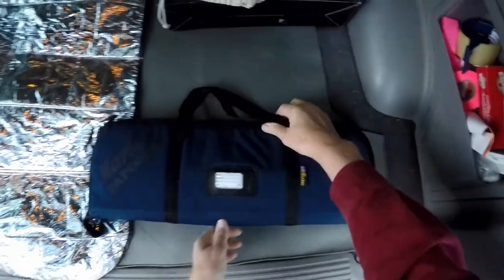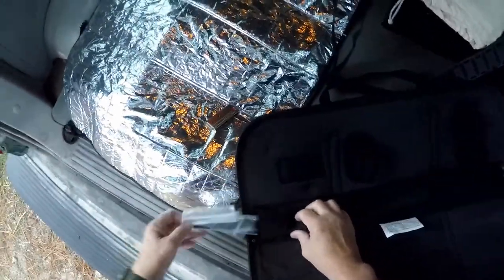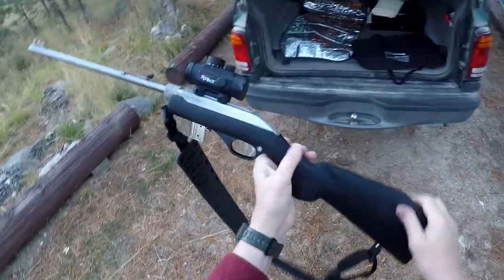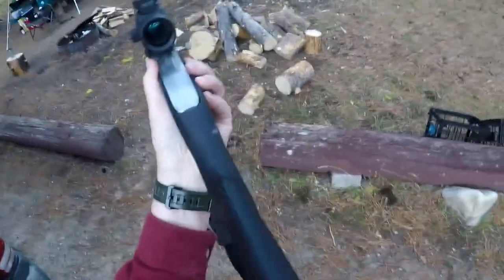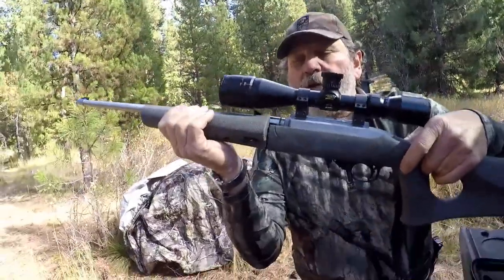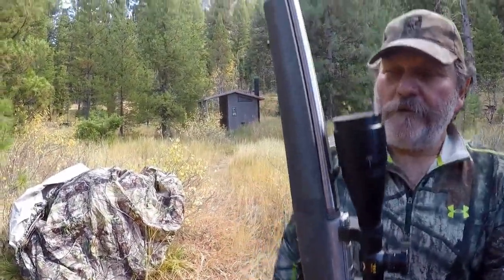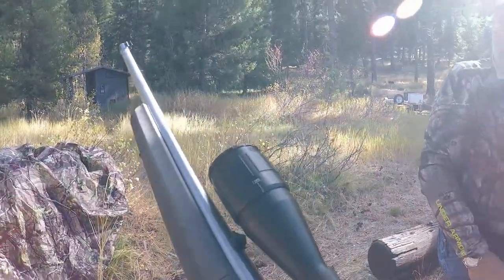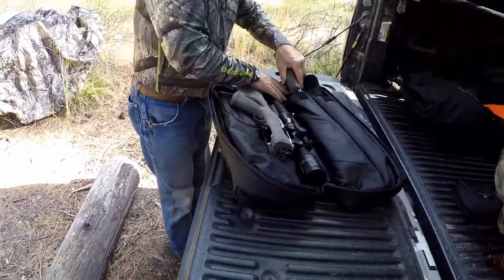OUR CAMP GROUSE RIFLES | Marlin Papoose & Ruger 10/22 Takedown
The Wild Life #141 FULL EPISODE: A quick look at two different .22 camp rifles that we use to try and put a few grouse in the frying pan in the days leading up to the Idaho General Deer Season opener. They are both semi-automatics, and both are takedown rifles.